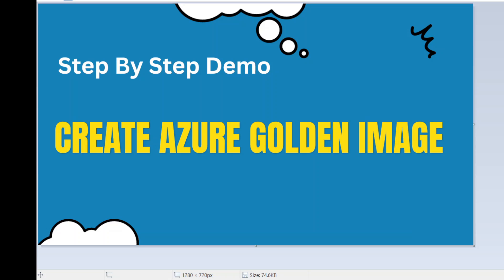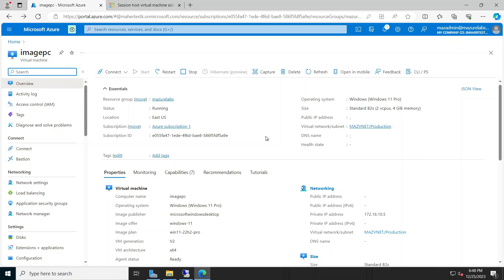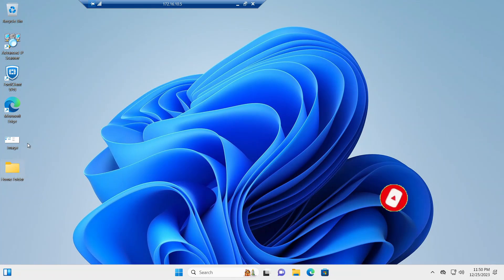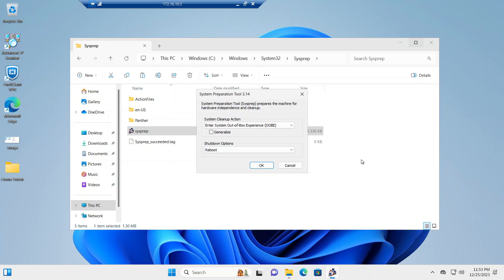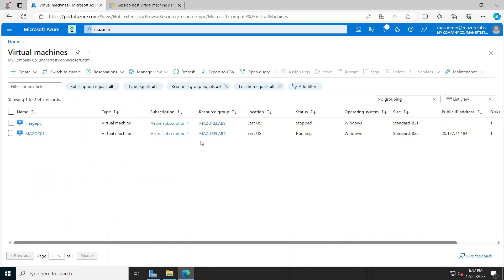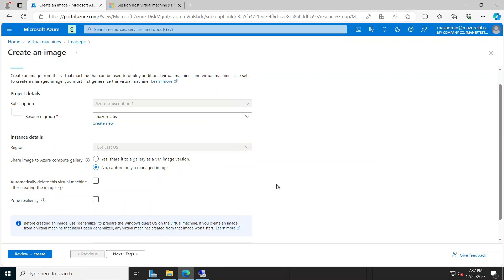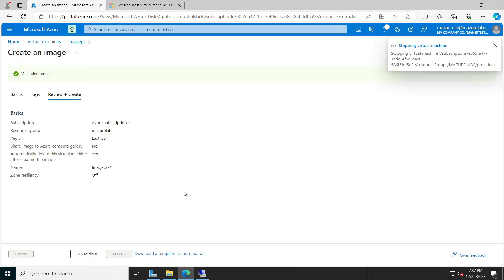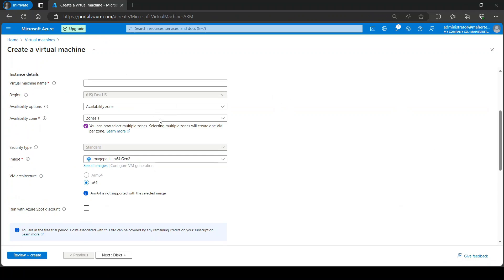How To Create A Custom Image In Azure Portal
This is a step by step demo on how to Create a Golden Image from Azure VM that you can use for Azure virutal desktop or to simply create an Azure virtual machine.